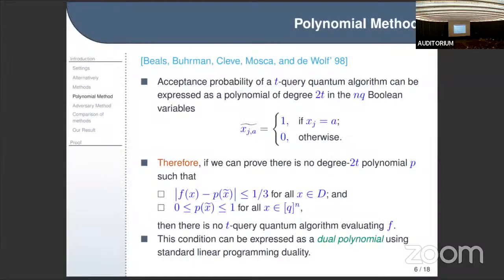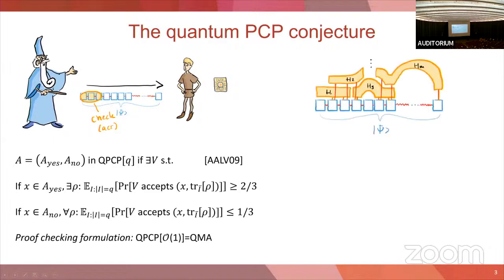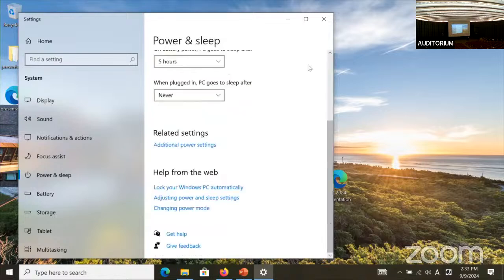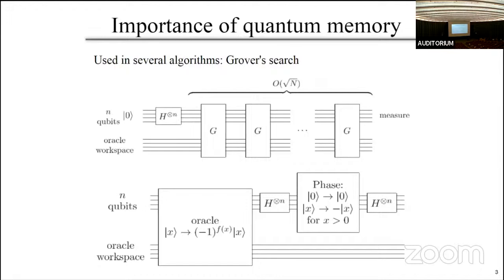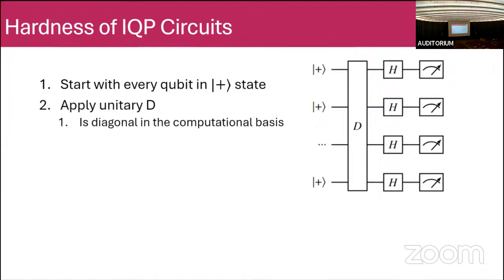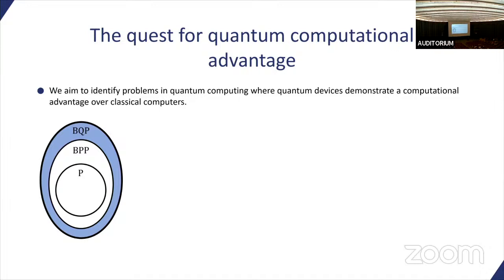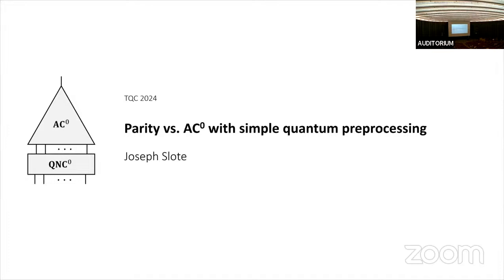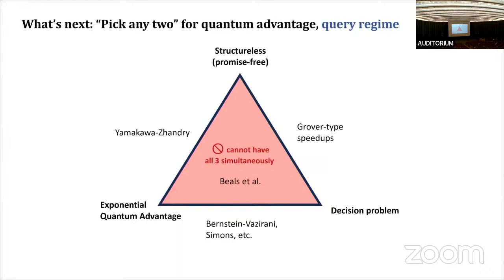Session A | Monday afternoon | TQC 2024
A Direct Reduction from the Polynomial to the Adversary Method | Aleksandrs Belovs

Quantum PCPs: on Adaptivity, Multiple Provers and Reductions to Local Hamiltonians | Jordi Weggemans, Jonas Helsen and Harry Buhrman

[coffee break]

Constant-depth circuits for Uniformly Controlled Gates and Boolean functions with application to quantum memory circuits | Jonathan Allcock, Jinge Bao, Joao F. Doriguello, Alessandro Luongo, Miklos Santha

Polynomial-Time Classical Simulation of Noisy IQP Circuits after Constant Depth | Joel Rajakumar, James Watson and Yi-Kai Liu

Quantum Circuits surpass Biased Threshold Circuits in Constant-Depth | Min-Hsiu Hsieh, Leandro Mendes, Michael de Oliveira and Sathyawageeswar Subramanian

An area law for the maximally-mixed ground state in arbitrarily degenerate systems with good AGSP | Itai Arad, Raz Firanko and Rahul Jain

19th Conference on the  Theory of Quantum Computation, Communication and Cryptography.